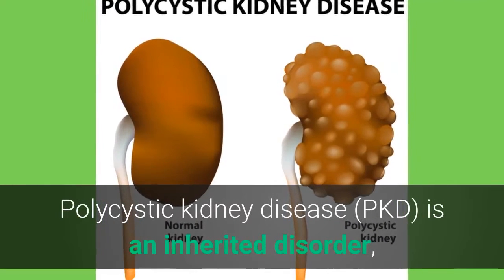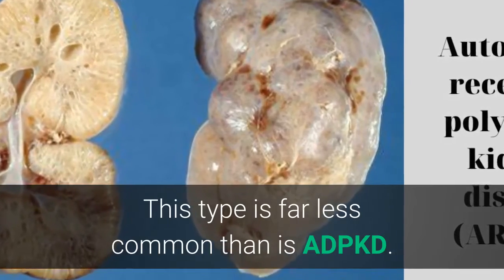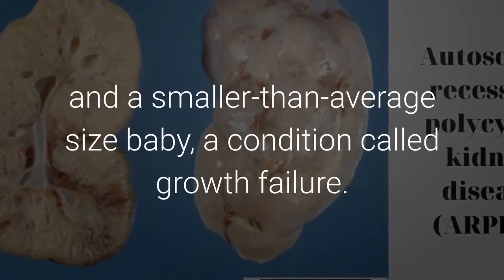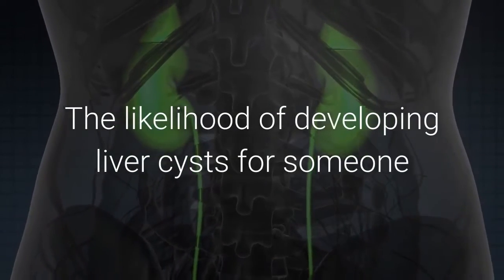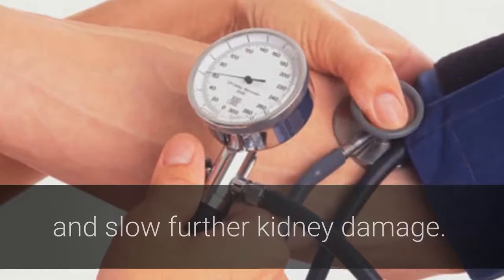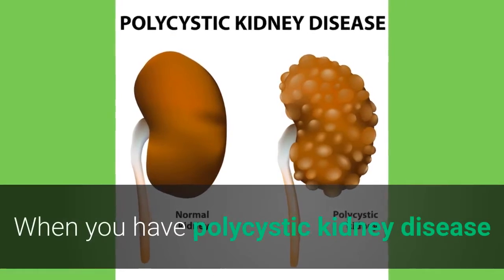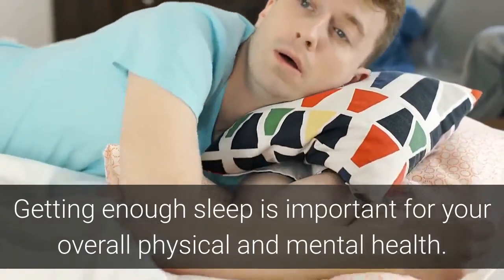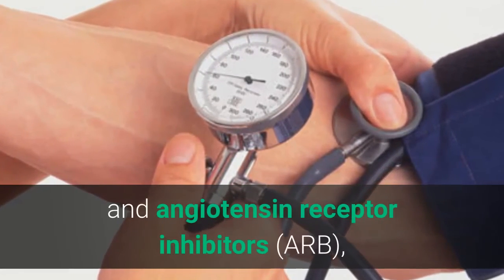Polycystic Kidney Disease (PKD) - How does polycystic kidney disease ( PKD ) affect kidneys? |247nht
Polycystic Kidney Disease (PKD) - How does polycystic kidney disease ( PKD ) affect kidneys? | 247nht.com

Can a liver cyst be a sign of polycystic kidney disease?
What are the treatments for polycystic kidney disease?
What is the survival rate for polycystic kidney disease?
Can polycystic kidney disease be cured?
Can you live with polycystic kidney disease?
What foods should you avoid with polycystic kidney disease?

How dangerous is polycystic kidney disease

Treatment for polycystic kidney disease

What is polycystic kidney disease

Causes of polycystic kidney disease

Signs of polycystic kidney disease

Symptoms of polycystic kidney disease

Complications of polycystic kidney disease

7 ways to prevent polycystic kidney disease

6 treatment for polycystic kidney disease

Join the "Kidney Disease Solution" program to solve all your kidney problems. At the same time receive very much rewards for comprehensive kidney care and protection today!

7 Days To Drink Less Online Alcohol Reduction Program